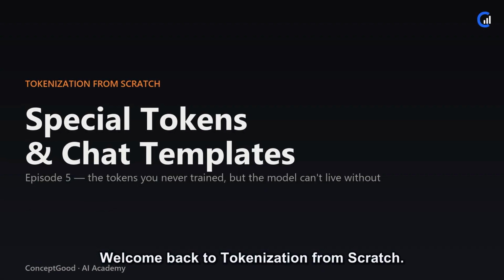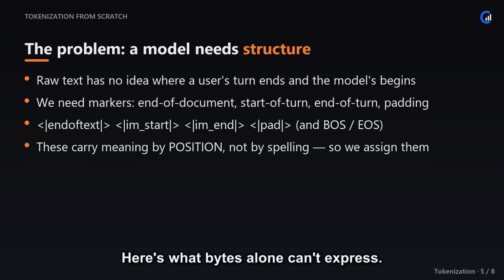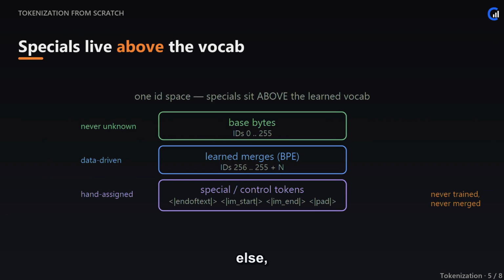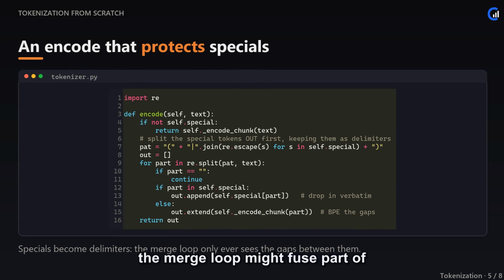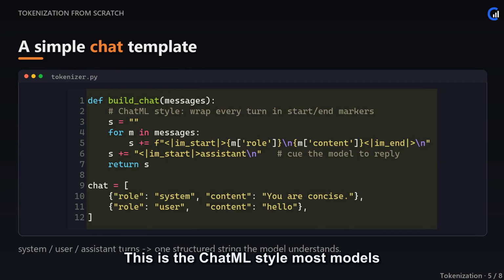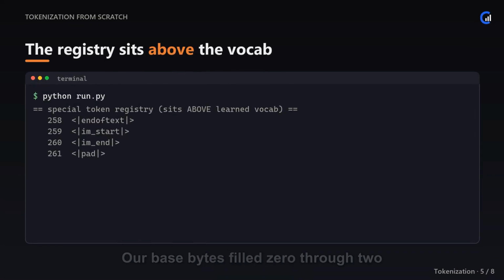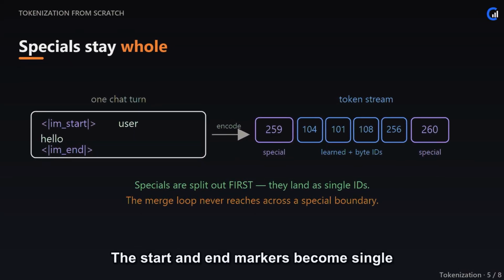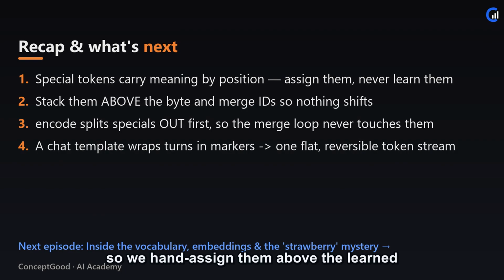Special Tokens & Chat Templates | Tokenization from Scratch #5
Episode 5 — the tokens you never trained, but the model can't live without

Tokenization from Scratch — Episode 5 of 8. Built from scratch, in code.

In this episode:
- Special tokens carry meaning by position — assign them, never learn them
- Stack them ABOVE the byte and merge IDs so nothing shifts
- encode splits specials OUT first, so the merge loop never touches them
- A chat template wraps turns in markers - one flat, reversible token stream